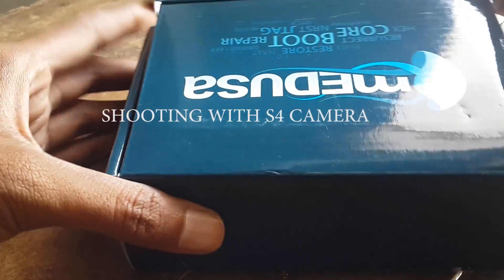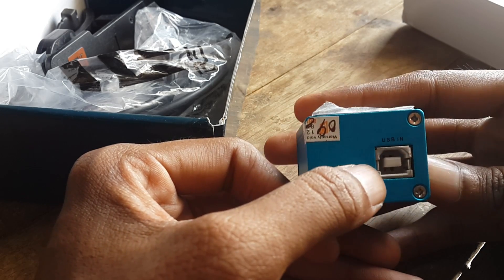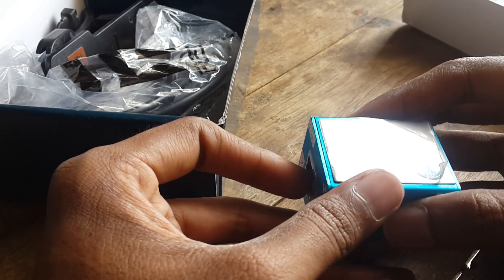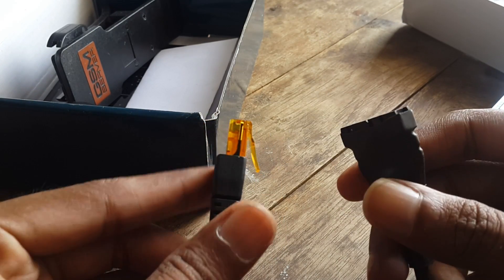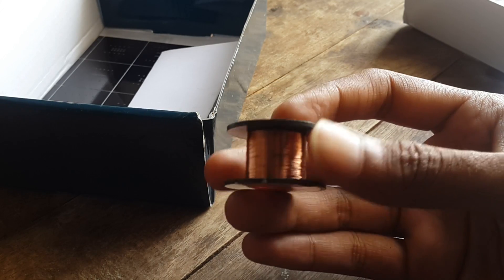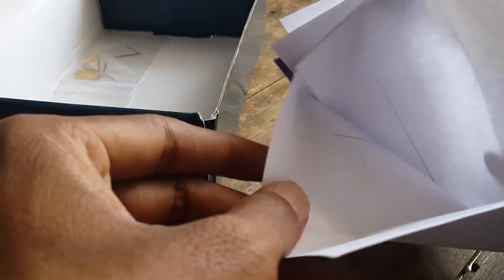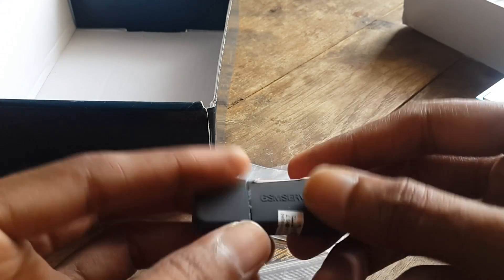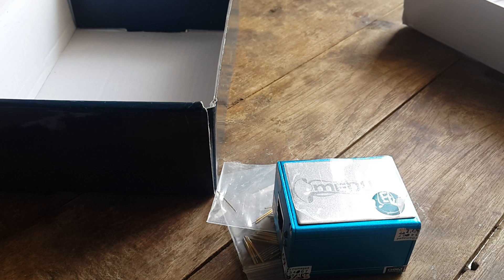Medusa Box Unboxing.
Medusa Box  is most powerful box to revive your dead phones.You can repair your phone without any soldering its called USB repair.sometimes you may need to connect to jtag then you need the soldering .Medusa Box supports plenty of models go and check the website

package contains 1 medusa box,medusa dongle,jtag cables,riff adopter,clip,pins,molex board.
medusa box has two USB ports one is for connect to PC(need A to B USB 2.0 cable)
another one port is for connecting jtag cable.
if you have any questions,doubts post in the comments section ,will be answered quickly.